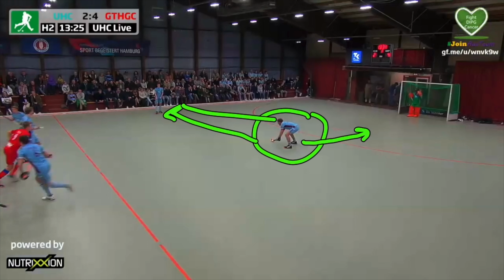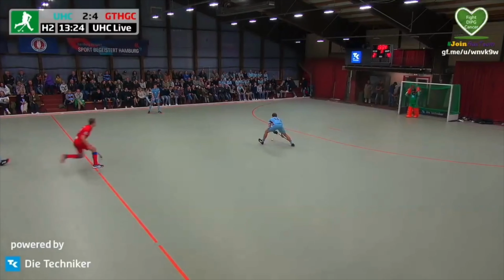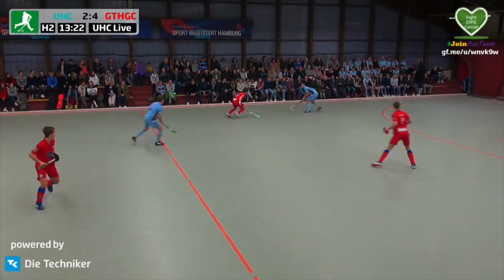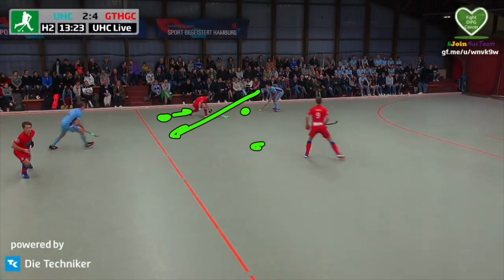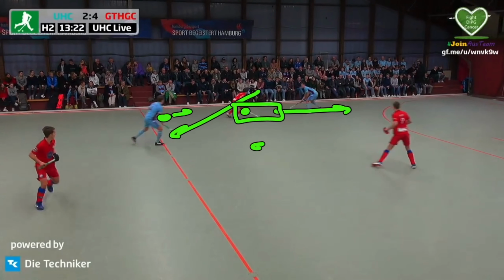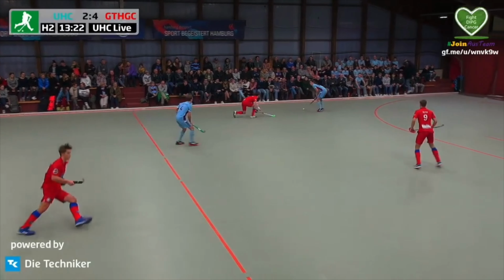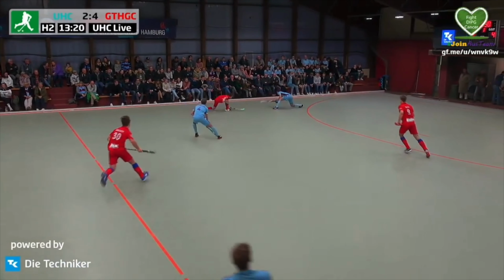Indoor Defender Tips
A few tips for Indoor Hockey Defenders.